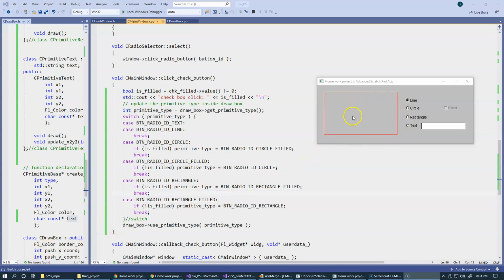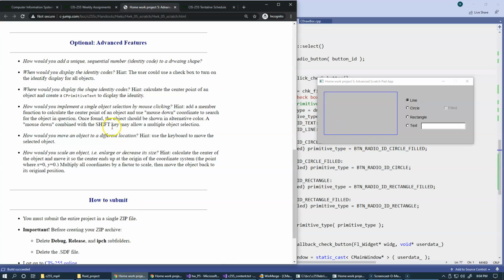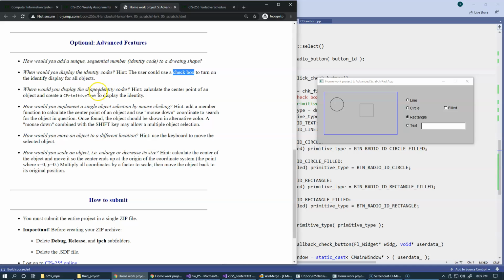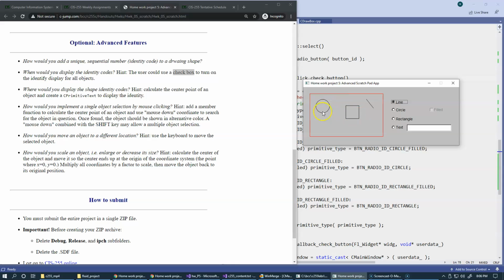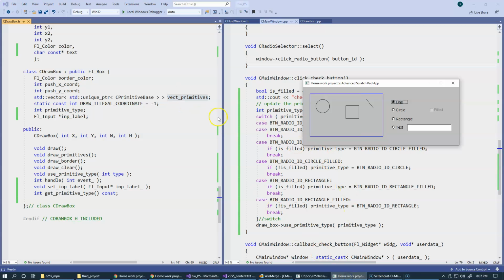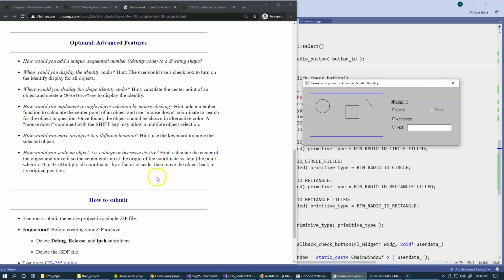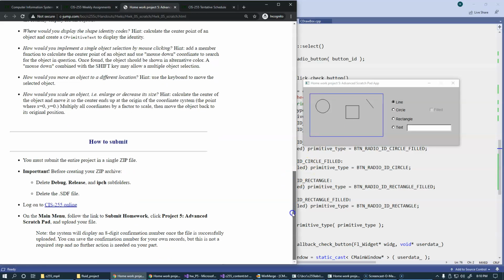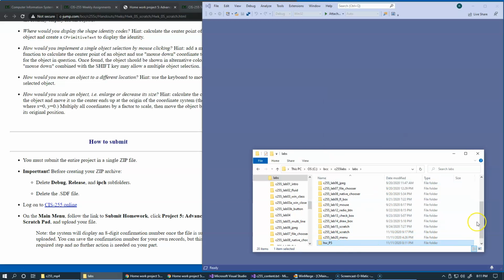12.22 Home work project 5, conclusion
12.22 Home work project 5, conclusion